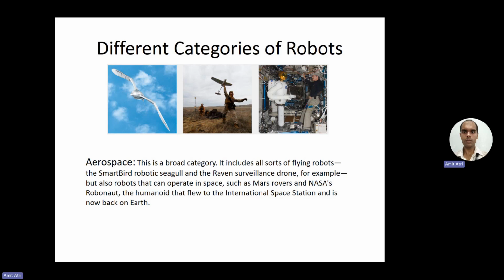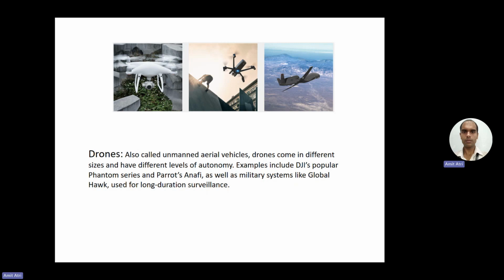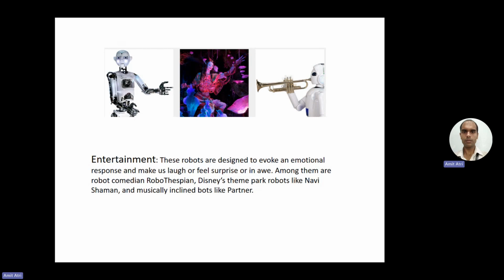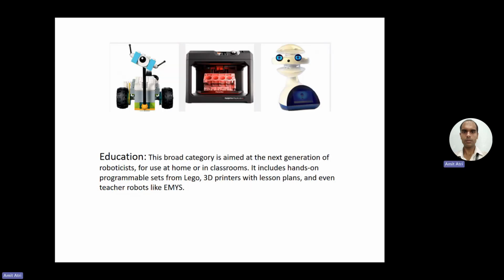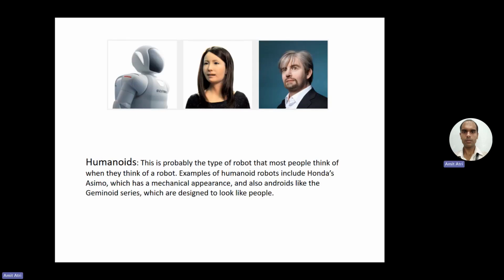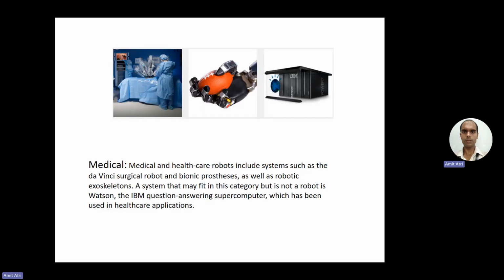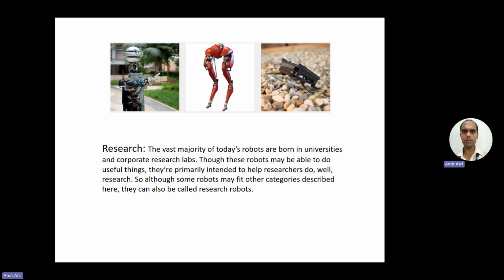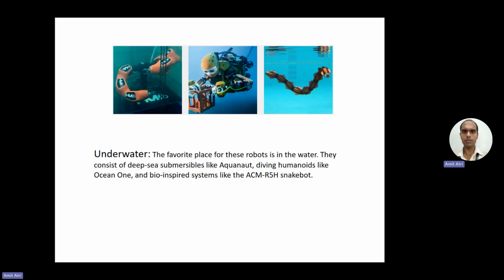Different categories of Robots